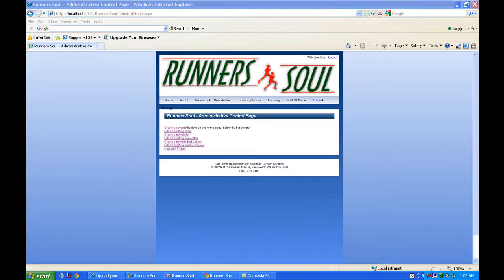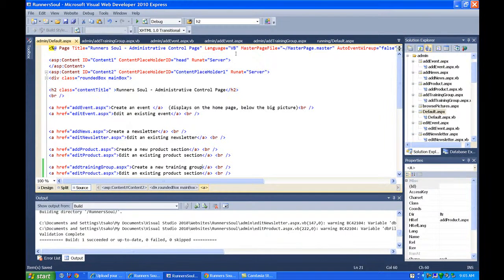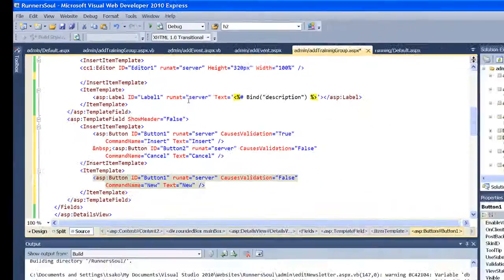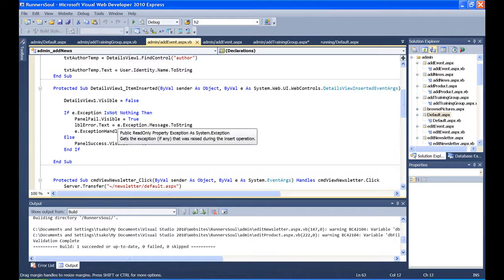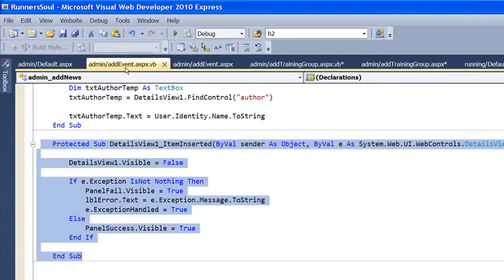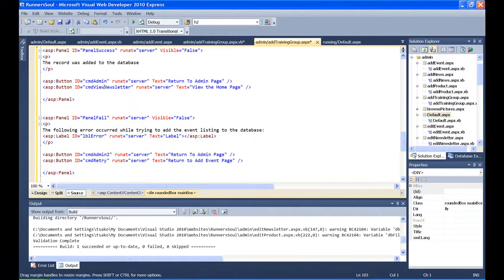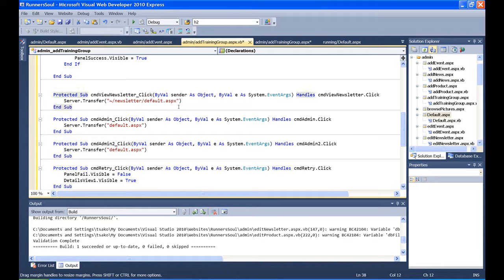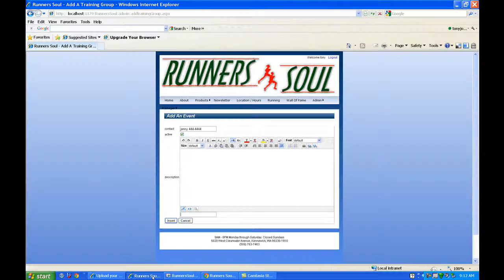asp b43 add error checking to add running group page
Video 43 in the series that demonstrates updating an ASP.Net web site after getting user input and feedback. In this video we add the error checking and user validation to the add running group page. We've used this same code on a bunch of pages, so most of this video is copying and pasting.